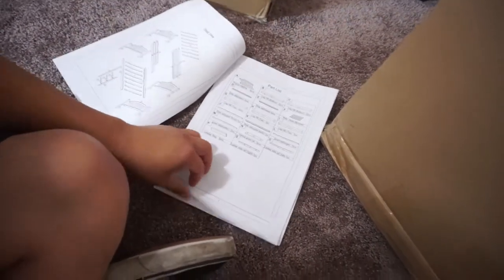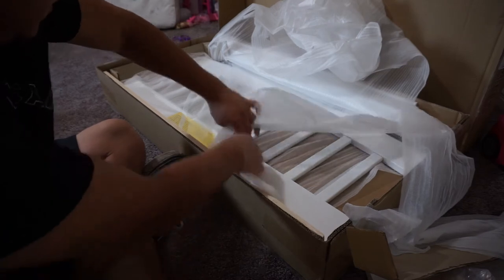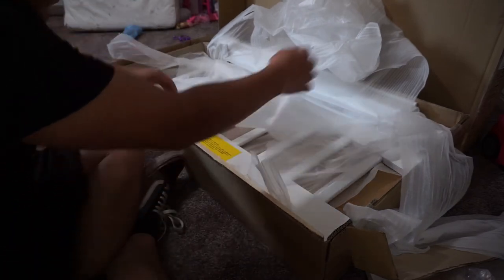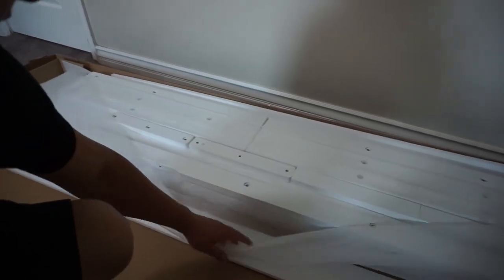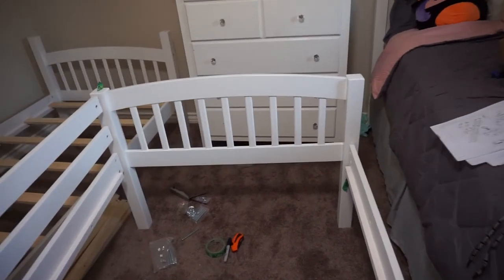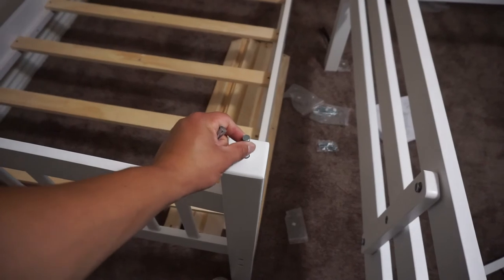AMAZON BUNK BED/ TWIN OVER TWIN/ SET-UP REVIEW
I BOUGHT THIS OFF AMAZON. PRICE WAS "AROUND"  $240 SHHH.
I BELIEVE THE BRAND IS DURCASS . I MAYBE WRONG. I DONT TAKE ANY RESPONSIBILITY IF YOU ORDER THE WRONG ONE!